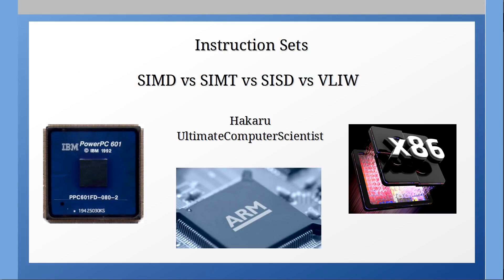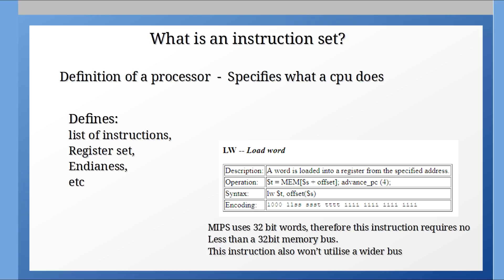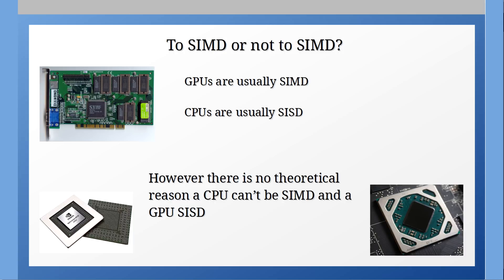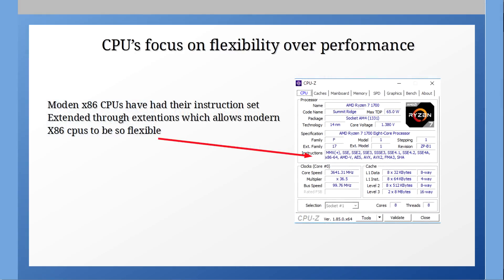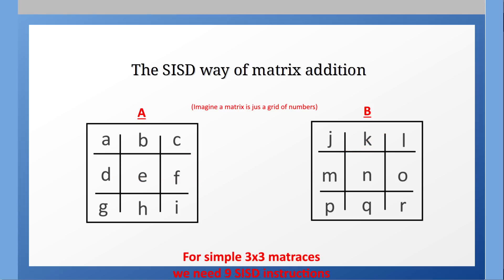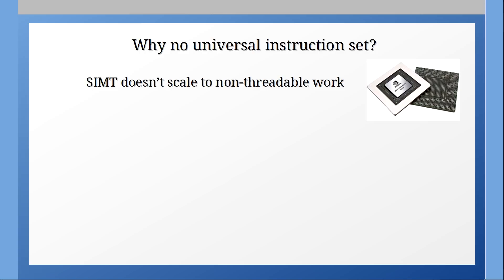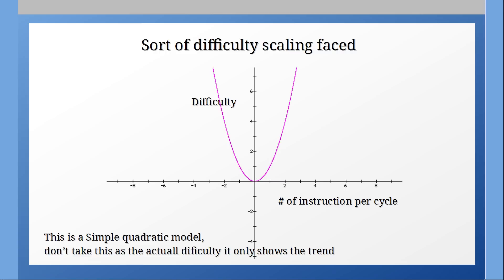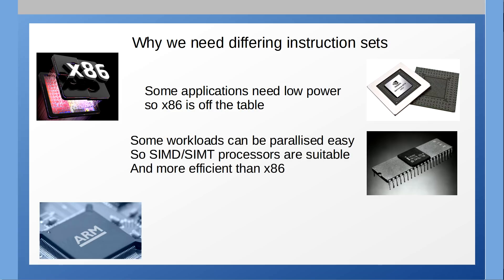why not use one Instruction set?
In this video I'll be looking at the basic classes of instruction sets and looking at the use cases for them.